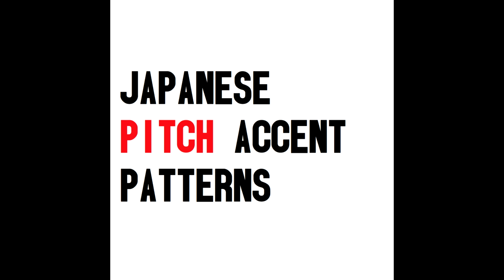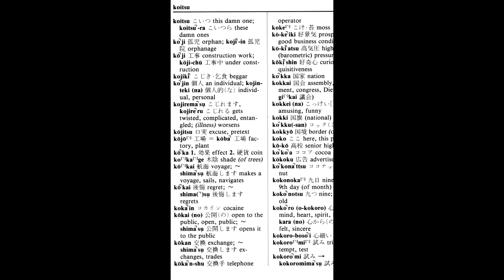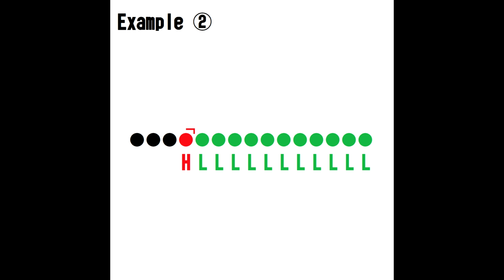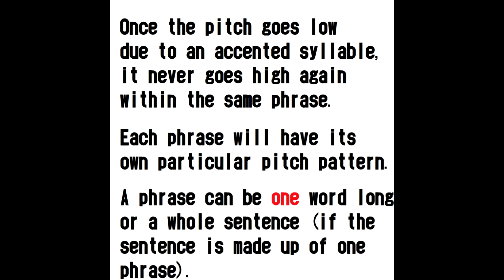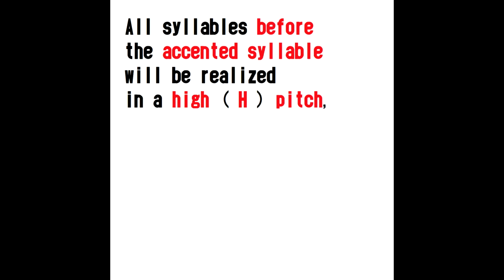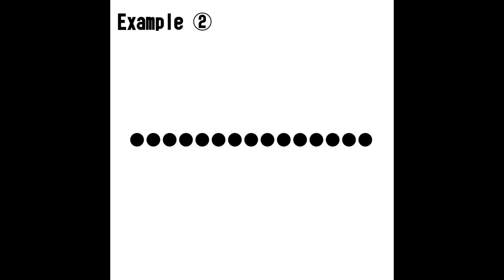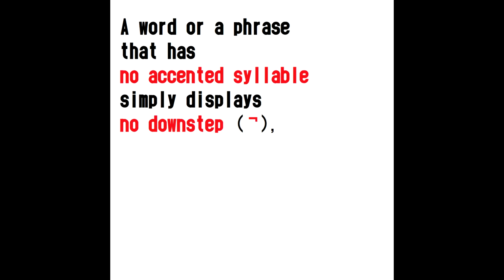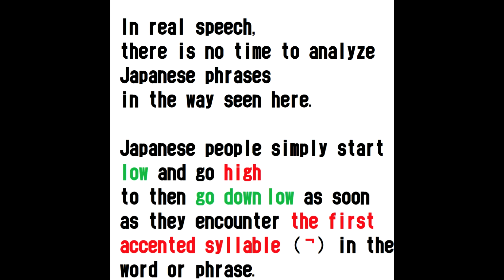Standard Japanese Phrasal Pitch Accent System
This is a video on the pitch accent system in the Standard Modern Japanese phrase. A phrase is a word or a sequence of words(+particles/affixes) before an audible pause or a punctuation mark. It is a meant as a simple linguistic description.

Foreign students of Japanese are not expected nor required to speak using the right pitch accent (as opposed to using the right lexical tones in Mandarin Chinese), unless they want to become voice actors or work for broadcasting companies in Japan. However, careful study of Japanese speech should be sufficient to acquire this interesting feature of the language.

The opinion here is that it is not productive to learn the pitch pattern of already studied Japanese words. It is better to learn the pitch pattern of new words. Yet, learning the pitch pattern of words in isolation is not going to be very productive either, since pitch patterns of phrases depend on the location of the first accented syllable. In order words, knowing the pitch pattern of a word will be useless if this is preceded by an accented syllable in the phrase, causing a pitch pattern (e.g. LHHL) to be realized in a low pitch entirely (LLLL). As opposed to stress in European language which is fixed, pitch accent of words depend on the first accented syllable in the phrase. Ideally, therefore, the beginning student of Japanese should use the dictionary to:

(a) understand the pitch pattern of each word;

(b) work out the pitch pattern of each word+affix/word+particle/word+conjugation to understand the pitch pattern of the building blocks of the next step (the whole phrase);

(c) find the first accented syllable in a phrase to delineate the ultimate pitch accent pattern of a phrase (using this video) and memorize only the result of this third step.

There will be no explanation in this video on why an accent is attached to a syllable (or mora) in particular (and not another) in Japanese, since, again, this video explains pitch accent at the phrasal not lexical level. The rules governing the location of an accent in a word and the change in pitch pattern as result of cliticization and affixation are complex and hence not explained here. Read the notes on the ＮＨＫ and 新明解 accent dictionaries for details on this regard. Be aware, however, that dictionaries do not quite agree on their explanations, since the study of the pitch accent in standard Japanese is still quite recent and full understanding of it progresses slowly. Be patient. Buy a dictionary in the next 20 years for a better understanding.

As a final note, it is important to state that the high tone and low tone have different gradations. This means that the pitch pattern is not as linear as this video might seem to express. This can be easily evinced in the PRAAT images included here. Pitch tends to go higher and higher as it reaches the accented syllable, and similarly, it tends to lower gradually till the end of the sentence. In questions, there is usually a rise in acoustic tone but this feature is related to intonation, not pitch. Pitch accent and intonation are not the same thing, although related in being suprasegmental. The interaction of pitch accent and intonation in Japanese is another topic not discussed here.